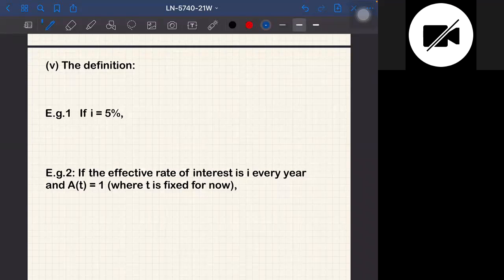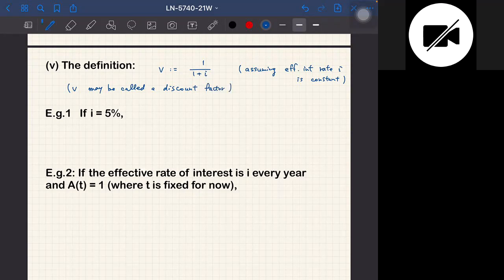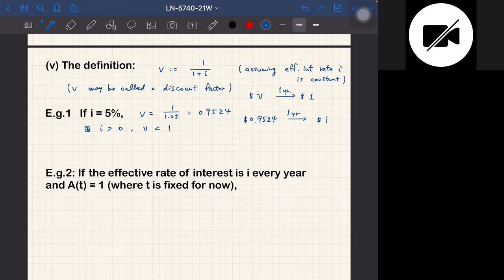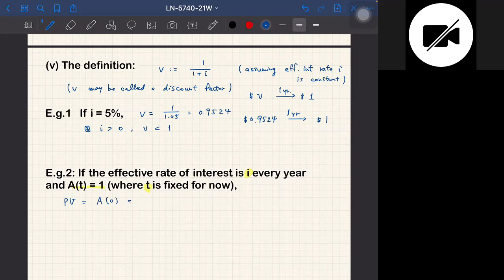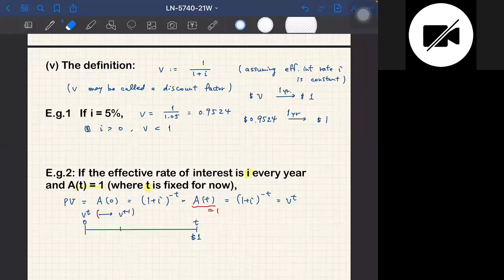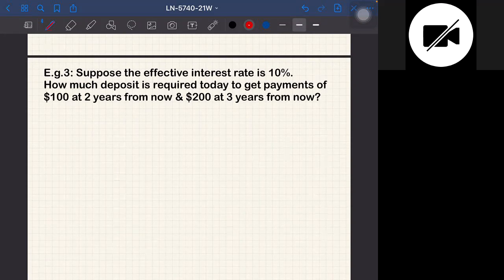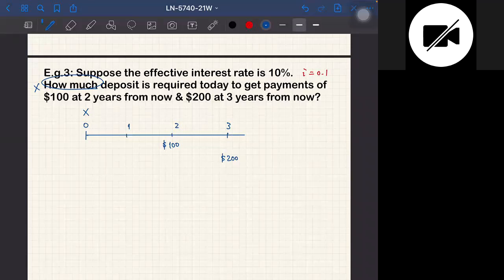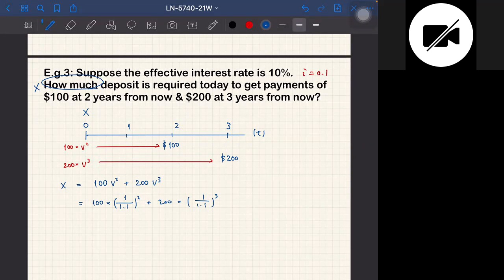5740-21W-01-12-4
1a (v) Definition of v